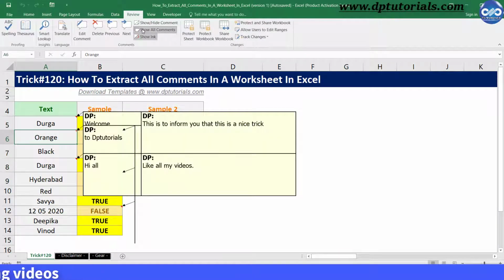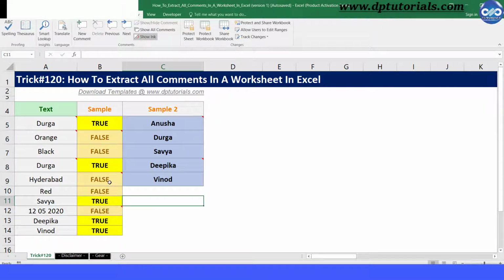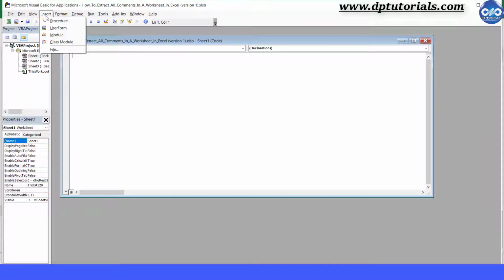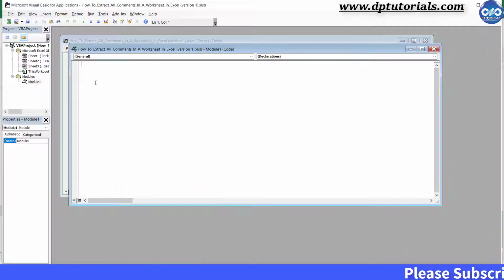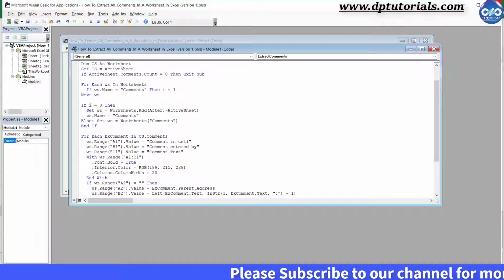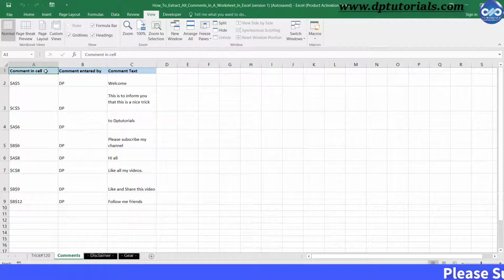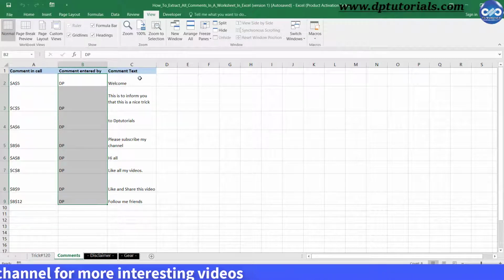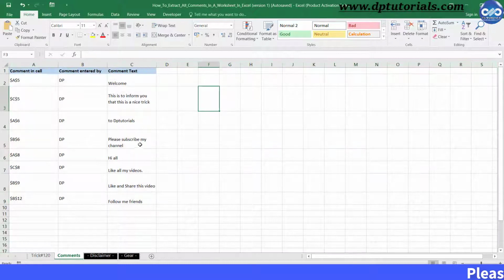How To Extract All Comments In A Worksheet In Excel || Excel Tricks || dptutorials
In this tutorial, let us see how to extract all comments in a worksheet in Excel.

When your excel is having lot of comments scattered all over the sheet, it would be very helpful for you to capture all those comments into a single place as a list.

Let us consider this example sheet which is having lot of comments like this in the columns A,B, and C.

And now, let us extract all these comments as a list in to a different excel sheet using a VBA code.
Go to VBA editor window by clicking on View code option.
Click on Insert and insert module.